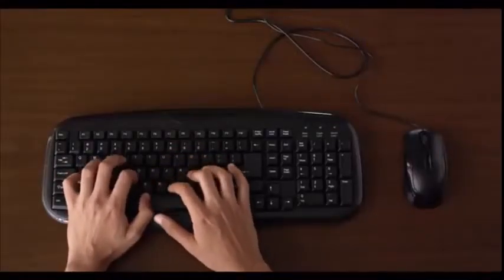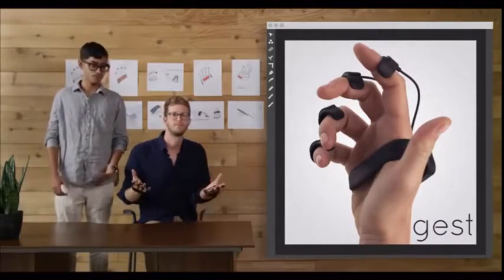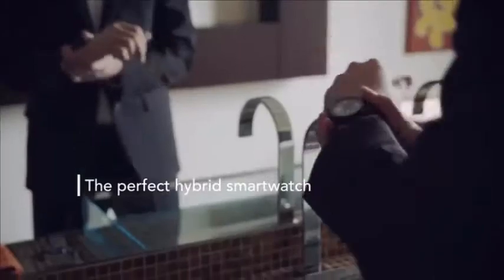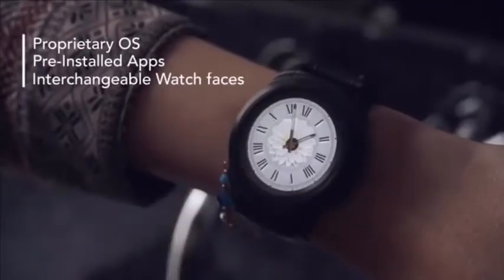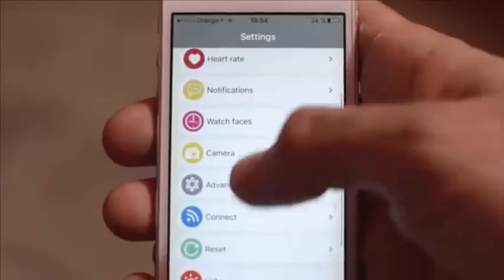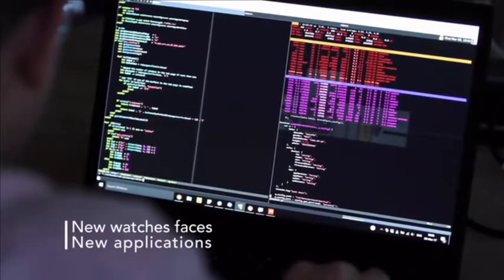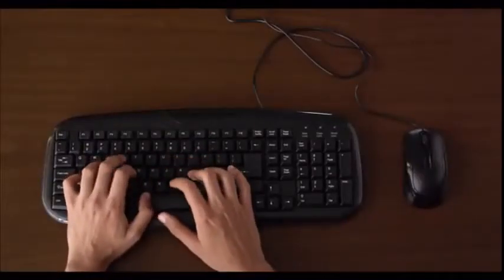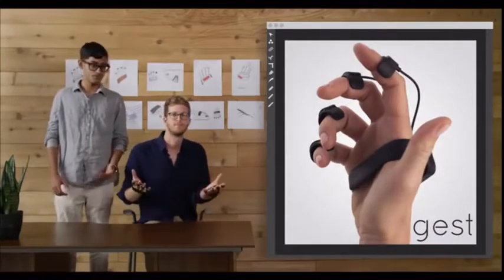5 COOL GADGETS YOU SHOULD SEE 2017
A host of cool gadgets for men and women, we've put together the coolest gadgets we can find which make great gifts and gift ideas..Cool Gadgets & Cheap Electronics: Find all the best cool electronics and high tech new gadgets
Withings Body Cardio 3. Fizzics Waytap 4. Nerf Gun ...

5 COOL GADGETS THAT YOU SHOULD KNOW ABOUT IN 2017 Gadgets Links: PRSRV Power Bank Travelmate ...

5 Cool Gadgets On Amazon You Must See 2017 ! Featuring the latest futuristic inventions, amazing gadgets and other awesome technological advancements ...

A host of cool gadgets for men and women, we've put together the coolest gadgets we can find which make great gifts and gift ideas..Cool Gadgets & Cheap ...